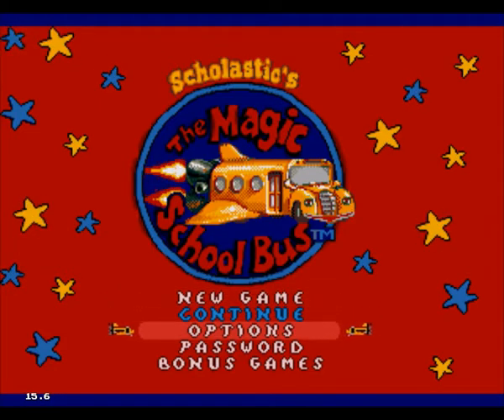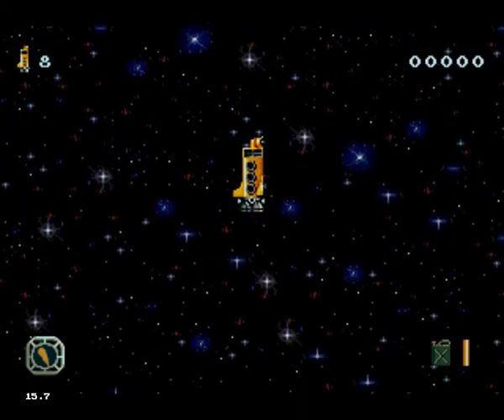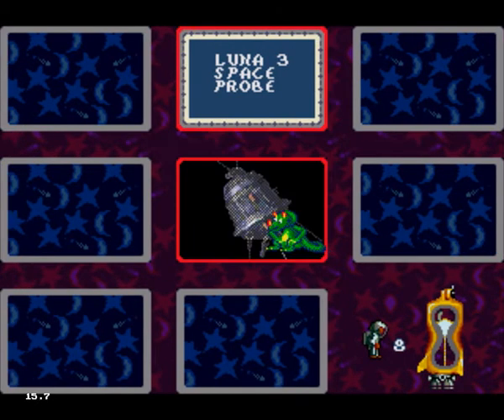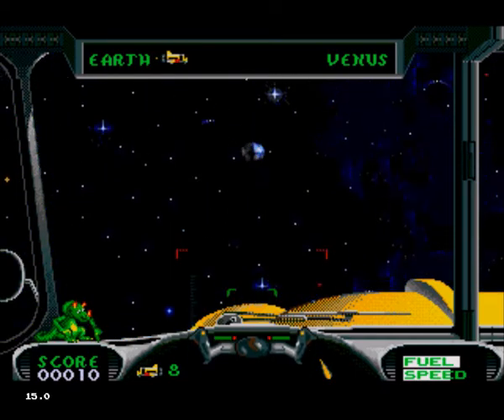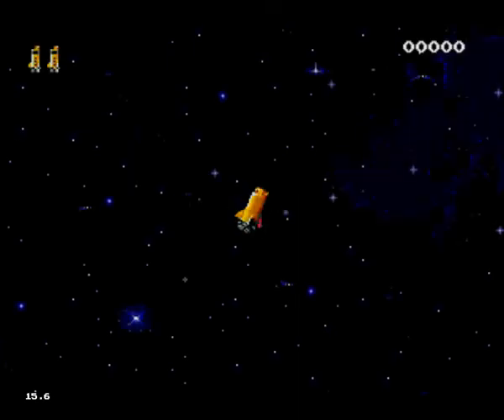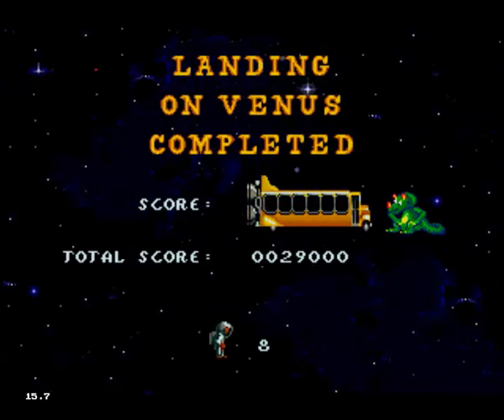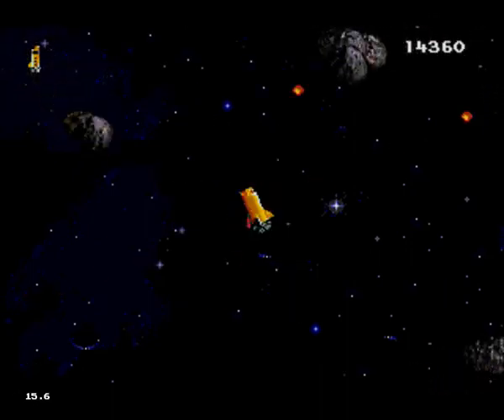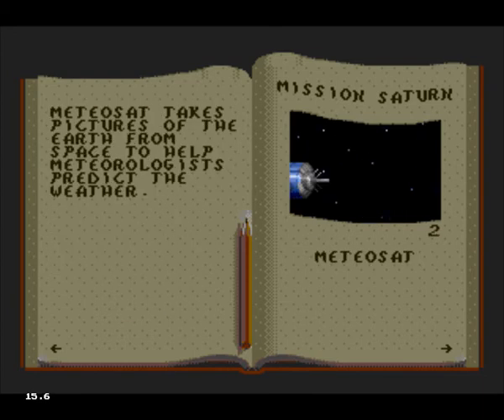Throwback Thursday: The Magic Schoolbus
Introducing: Throwback Thursdays!

In this series I'll be playing some old games so that we may all reminisce about what gaming used to be like! for some of you, this will be a trip down memory lane, for others, you will never understand why we ever played these, or why we still enjoy them. However, it should be a lot of fun, and I'm certainly enjoying myself!

In this episode I play The Magic Schoolbus for Sega Genesis.